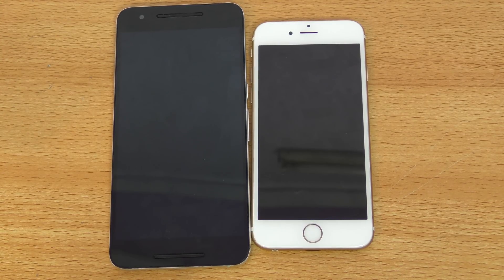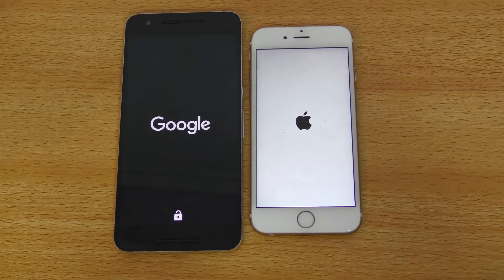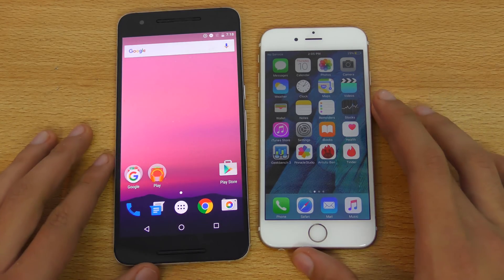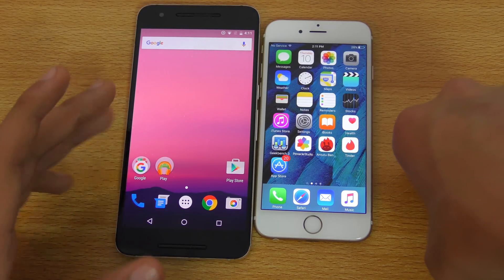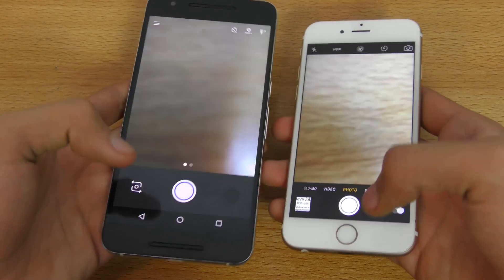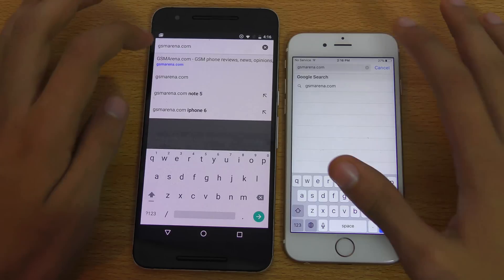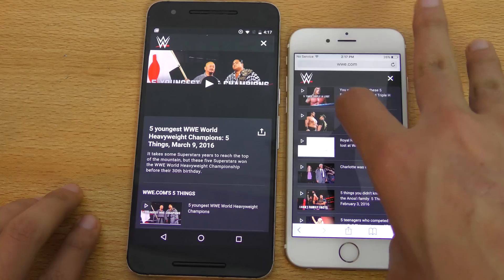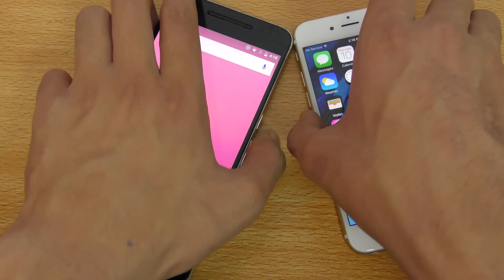Nexus 6P Android N vs iPhone 6S iOS 9.3 - Speed Test (4K)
An early speed test comparison between Google Nexus 6P Android N vs iOS 9.3 running on Apple iPhone 6S. Which is Faster?